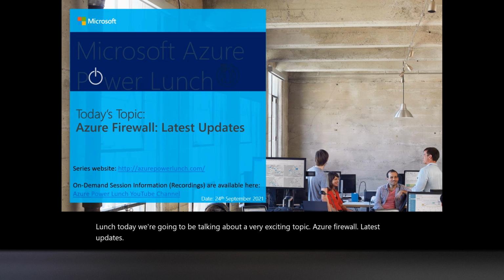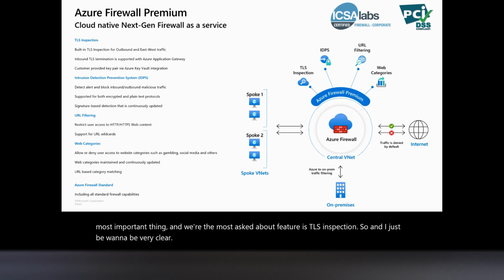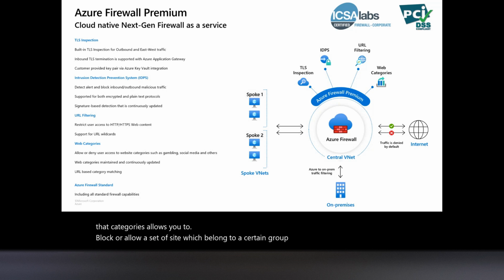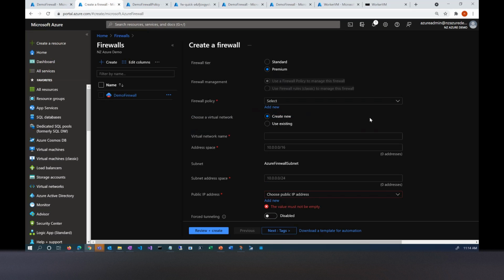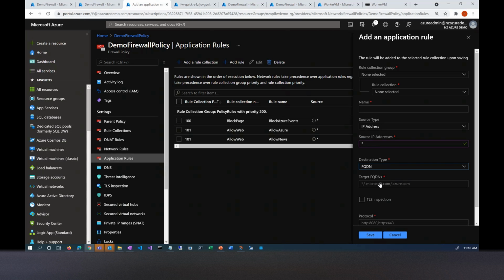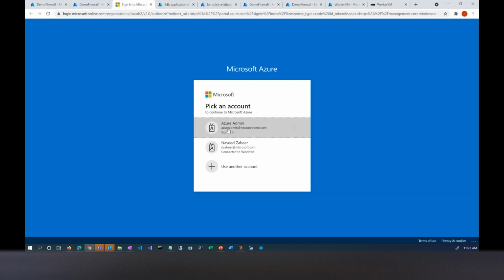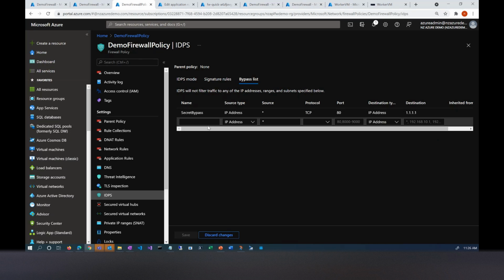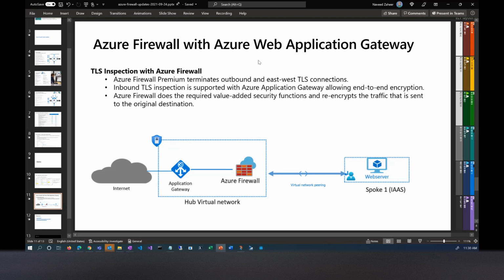Azure Firewall: Latest Updates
Azure Firewall is a managed, cloud-based network security service that protects your Azure Virtual Network resources. Please join this session to learn about the latest updates to the Azure Firewall service.